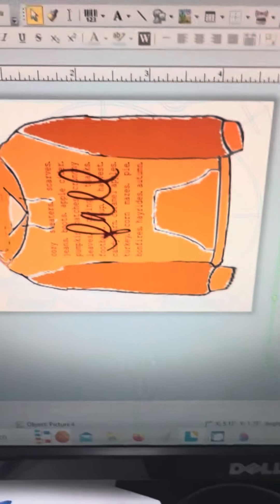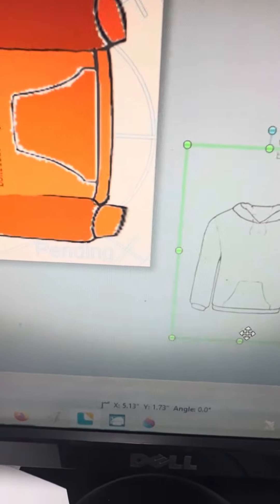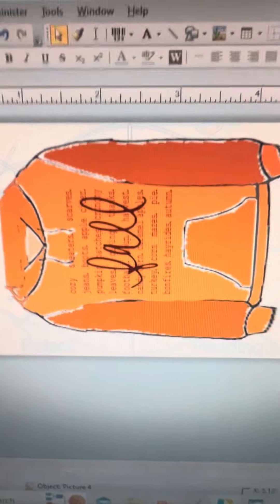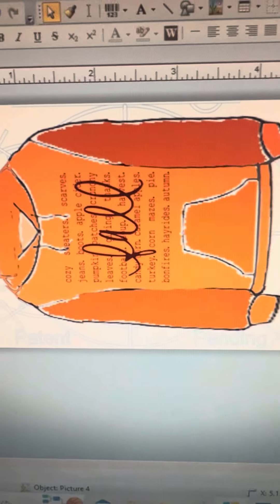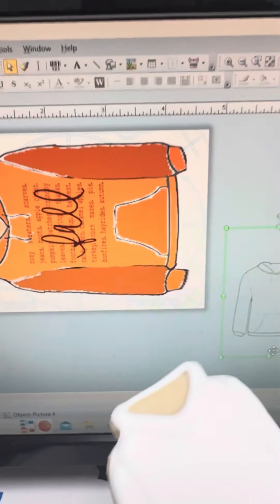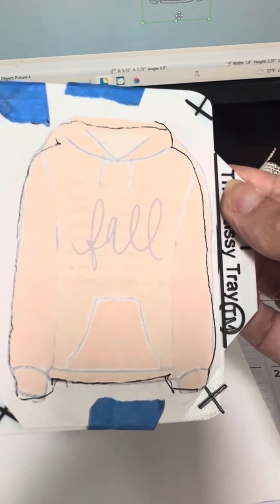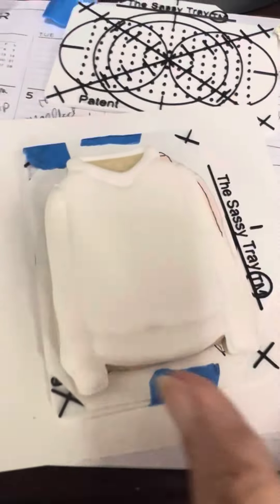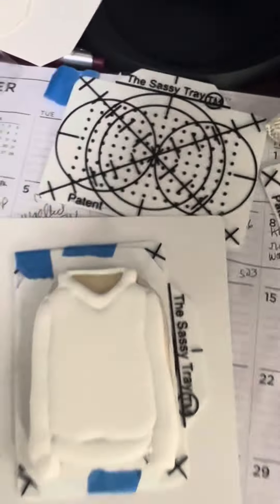Using Eddie to make hoodie cookies.